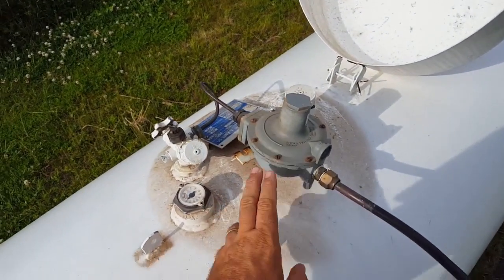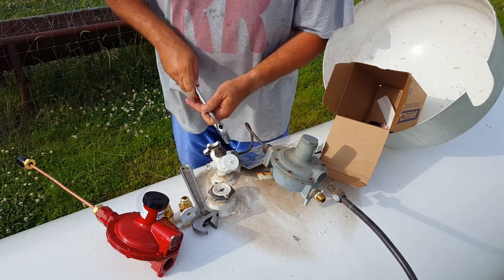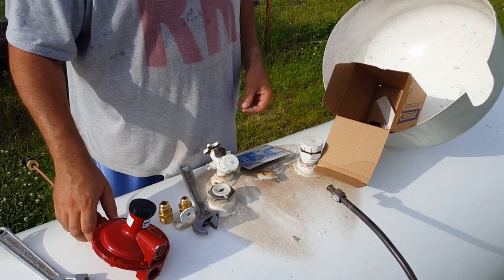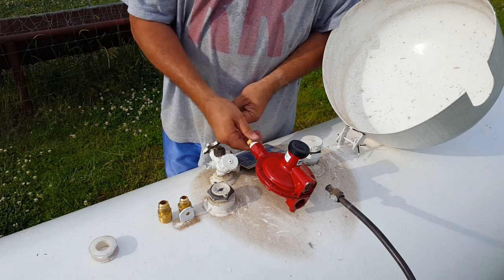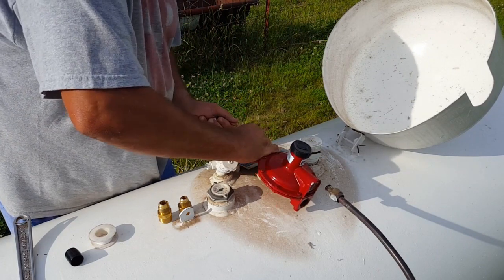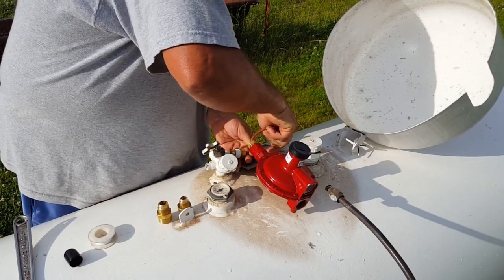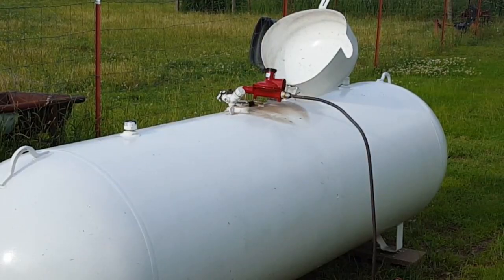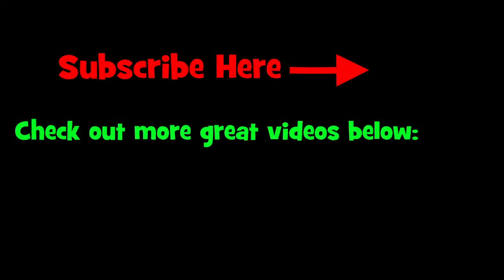Propane generator fixed - How to change propane high pressure regulator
Check out the emergency generator video for why we ended up having to change this out on the large 325 gallon tank. Many of the tanks will have a low pressure regulator unless you have one as you come in the house. We needed more propane at the generator since we ran small 1/2 inch pipe and I thought this video was worth making as a separate video as many people may be in the same boat or worried about changing it our on their tank. This was a pretty simple swap and just make sure you purchase the right adapters and regulators, turn off the gas, and check for leaks.